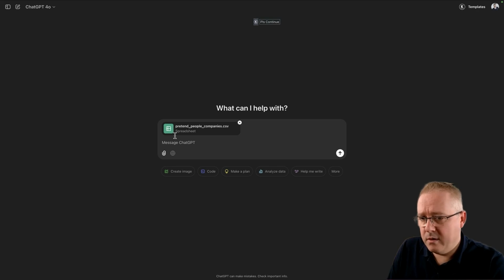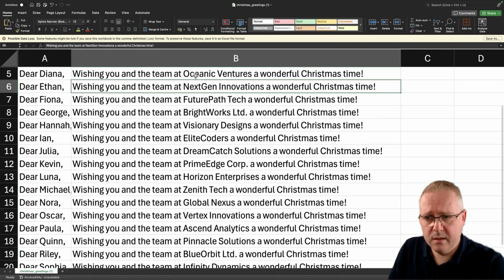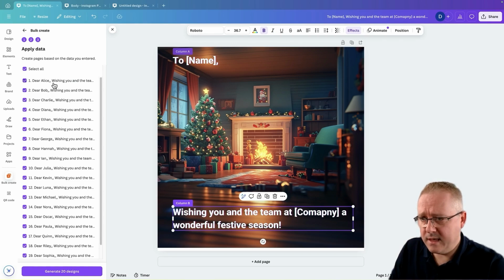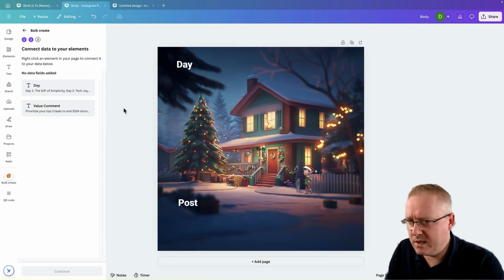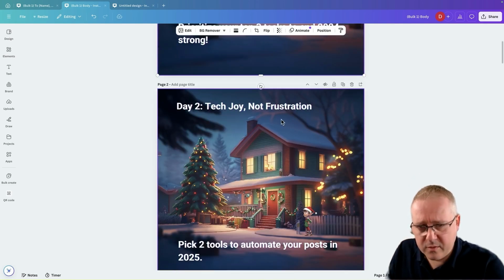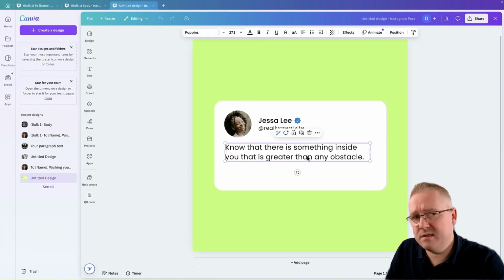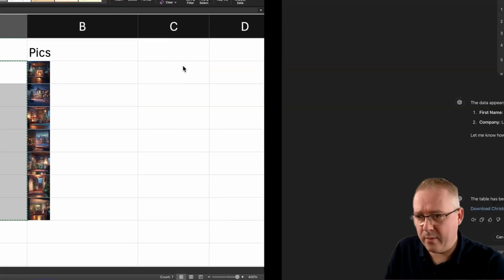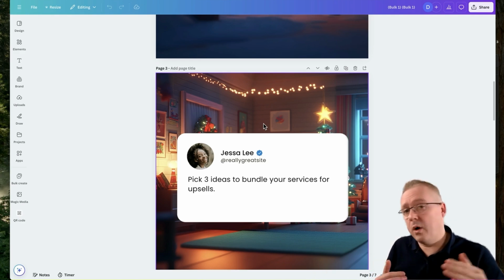SUPERCHARGE Your Content Creation in Canva with ChatGPT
Free AI Image Creation Mini-Course 🎨👩‍🎨

SUPERCHARGE Your Content Creation in Canva with ChatGPT.  I’ll show you how to use AI and Canva’s Bulk Create feature to automate content creation quickly and efficiently. Whether you’re making personalized holiday greetings, social media posts, or custom designs, combining AI tools like ChatGPT with Canva can save you tons of time. I’ll walk you through step-by-step examples, from generating personalized messages to creating entire campaigns with text and images—all with just a few clicks. Let’s dive into smarter, faster content creation! 🚀🎨